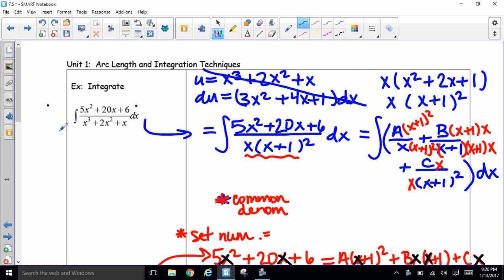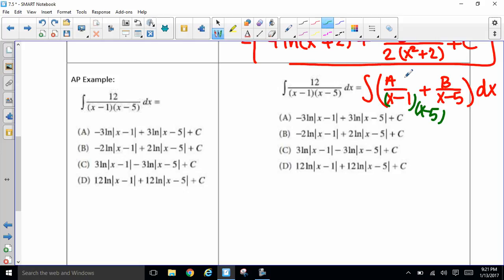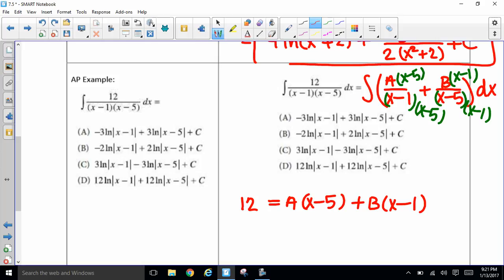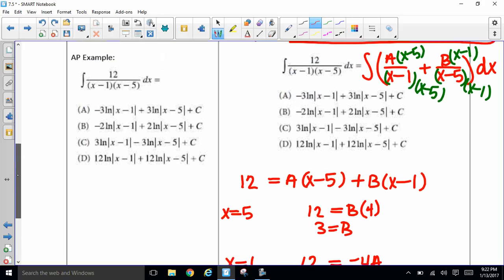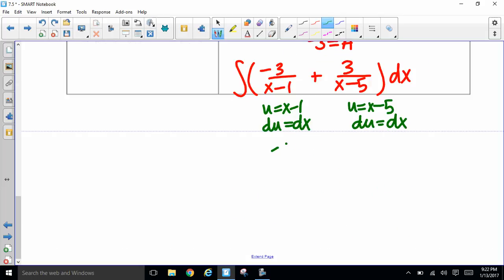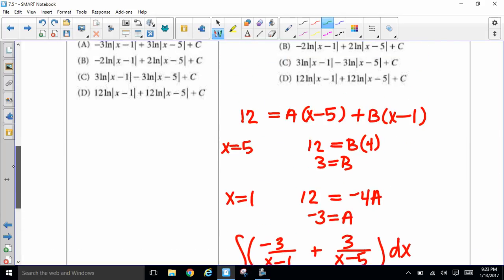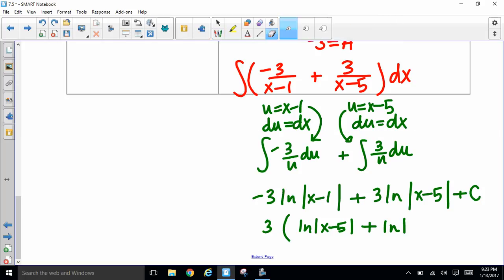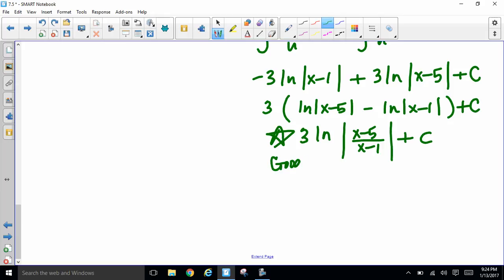7 5 Notes, Mult Choice Prob Sol